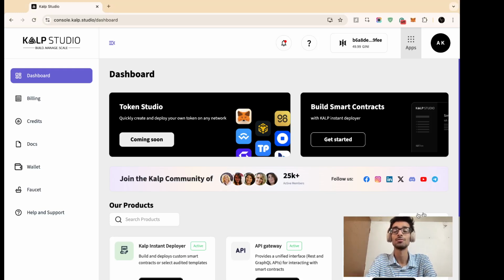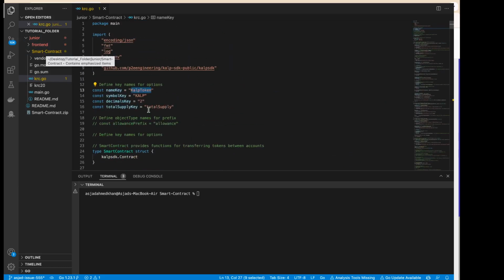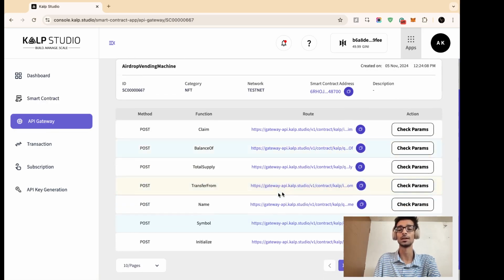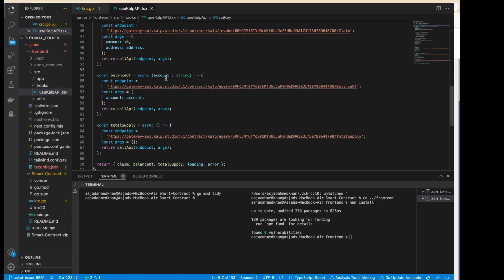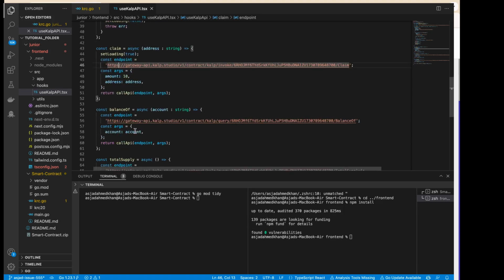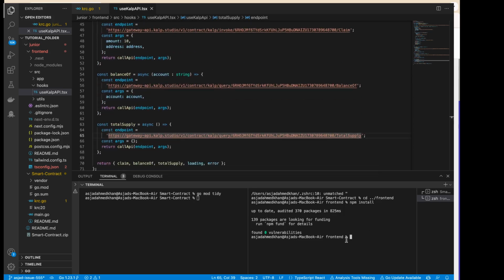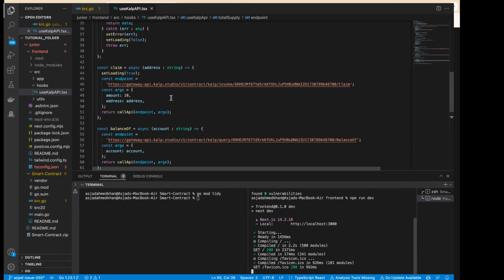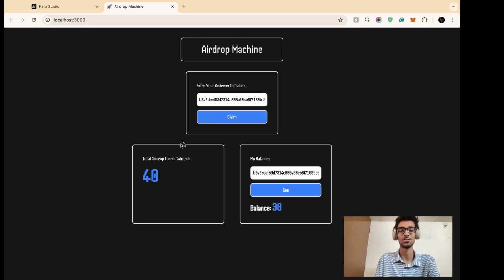Integrating the API endpoints generated via KALP API Gateway with your Frontend Application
Welcome to KALP Studio Video Tutorials.

In this video, we will look at how we can use the front end to provide a user interface that communicates with your Smart Contract via API endpoints generated by KALP Studio's API Gateway.

This video will help you simulate real-world scenarios where tokens are distributed to users for promotional purposes or community engagement, and users interact with blockchain smart contracts seamlessly through a web interface.

By the end of this tutorial,  you will have learnt how connecting a frontend application to a blockchain involves interacting with smart contracts through API endpoints or blockchain nodes.

Resources used in the video:

and install version greater than or =1.19 but less than 1.20

Ensure you have Node.js version greater than or =14.x and npm version greater than or =6.x.

How to Send a Transaction Using the API Endpoints Generated on KALP Studio's API Gateway:

Join Us at our Discord server to carry out the discussion further

What is KALP Studio?
KALP Studio, a product of KALP Digital, is a one-stop Blockchain Development infrastructure. It has an extensive ready-to-use module library for (dApps), future-centric features, third-party integration & advanced customisation capabilities, the best UI/UX and a complete supportive ecosystem to develop anything Blockchain.  It can seamlessly accelerate even the most innovative, scalable & complex Blockchain solutions development.